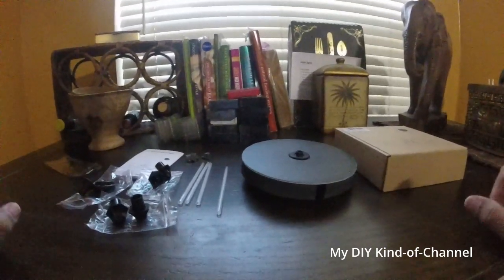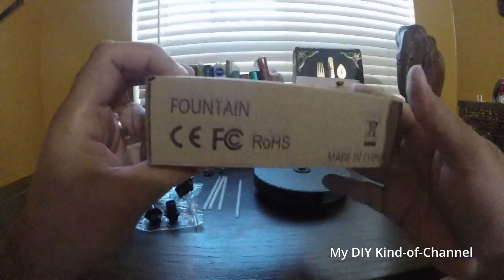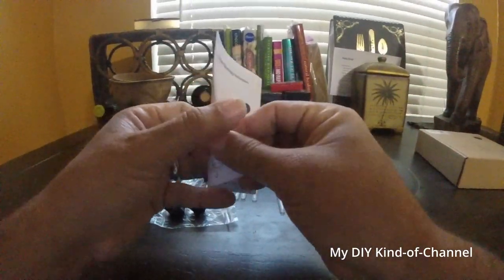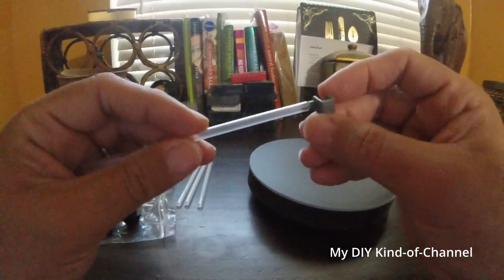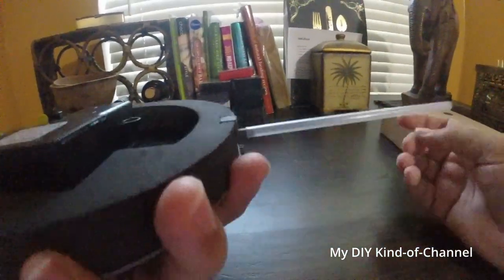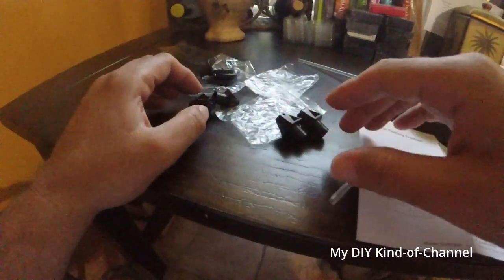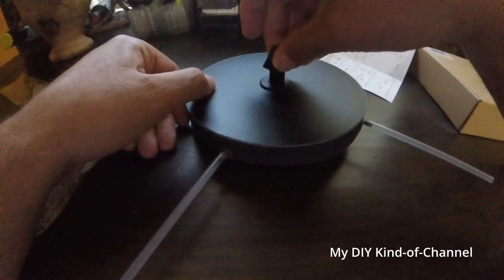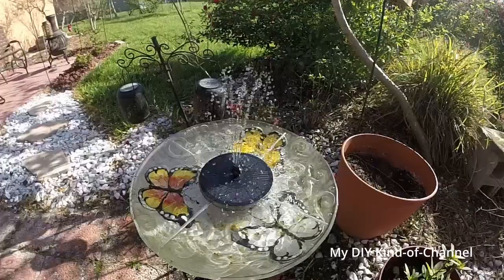How to Install a Hummingbird Solar Powered Bird Bath Pump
In this video, I am going to help you install the Solar Powered Bird Bath Fountain Pump for your birdbath. Are you ready? Let's go!

Solar Powered Bird-Bath Fountain Pump

NOTE: Be sure to fill your bird bath with water and place the unit in the center of the birdbath. When you place your unit in the water for the first time, it may slowly spit out water. Once it is fully charged, you will see the unit at its best. The fountain will stop working when the water level is low, even if water is visible. Always keep your birdbath full in order for it to continue working properly. Don't be alarmed if the fountain slows down on a cloudy day, that is normal. Have fun with it and draw in those Hummingbirds.